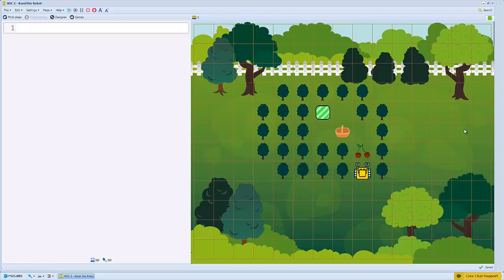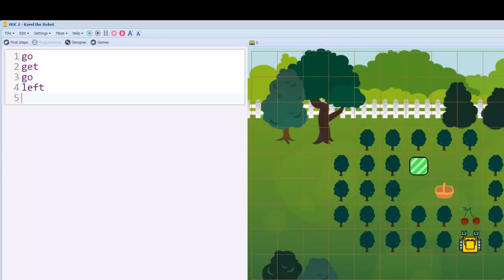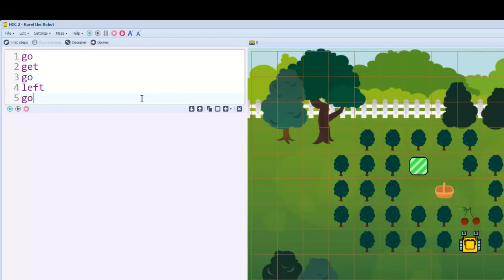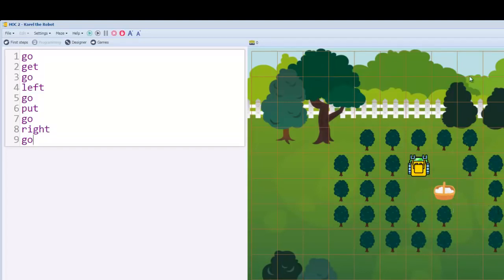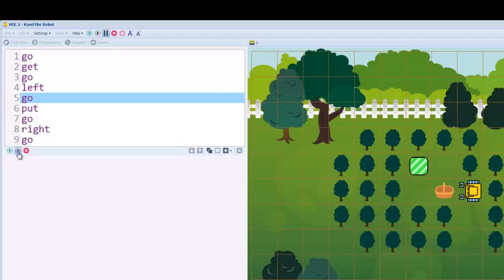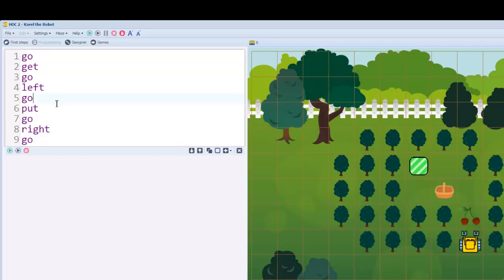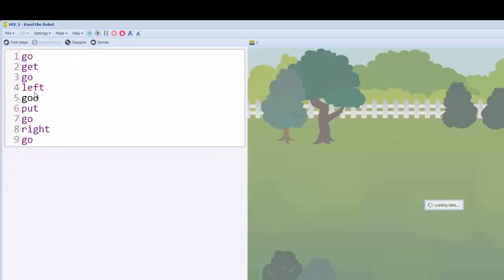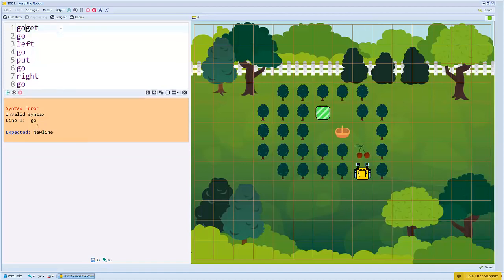Karel Coding - Typing Commands